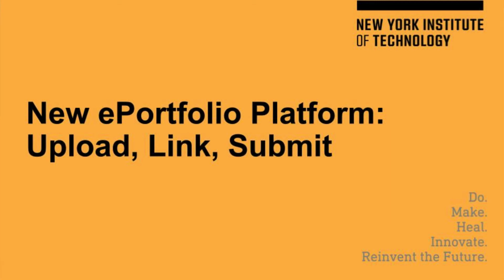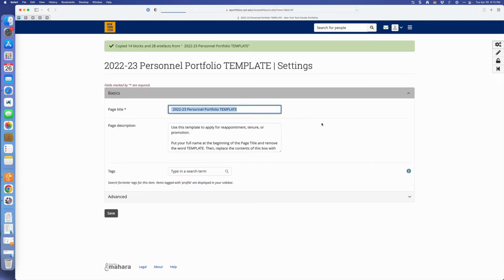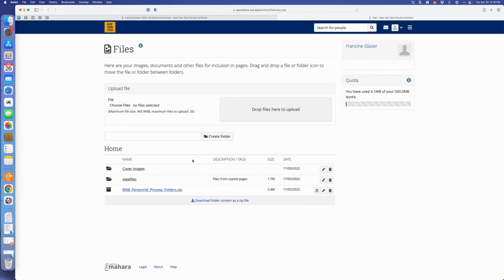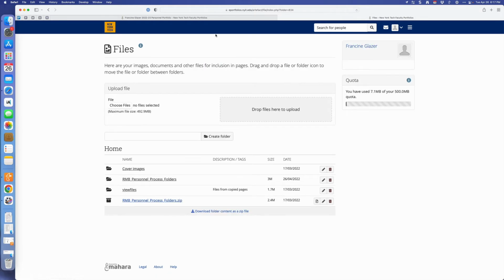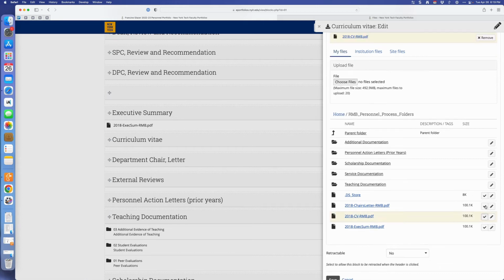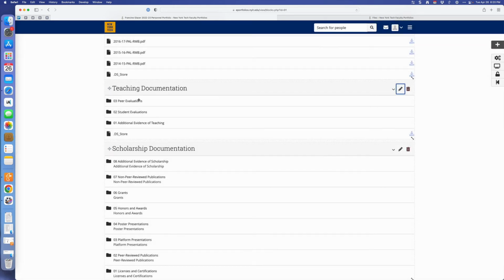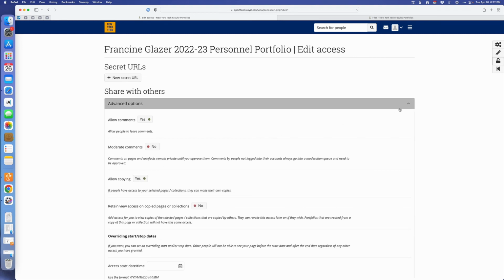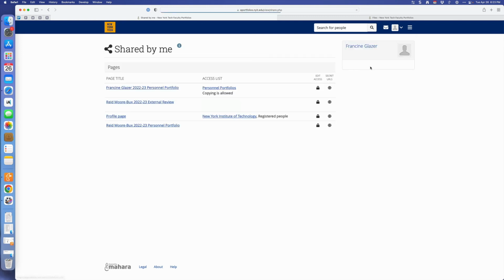New ePortfolio Platform: Upload, Link, Submit